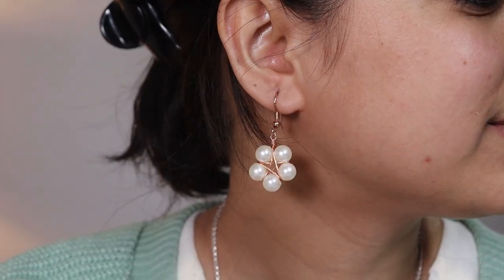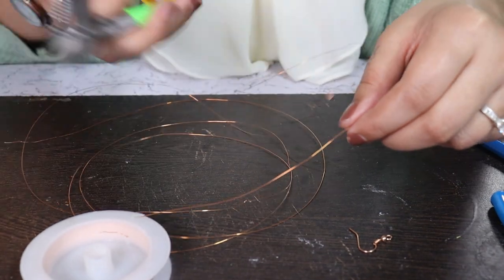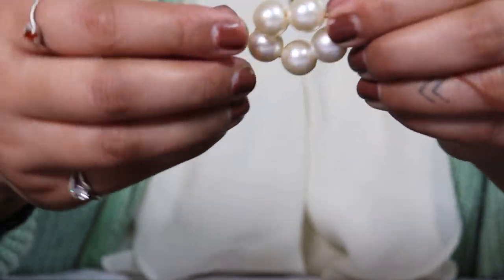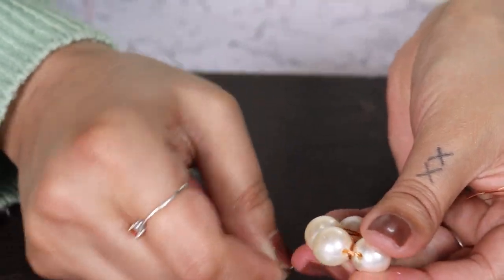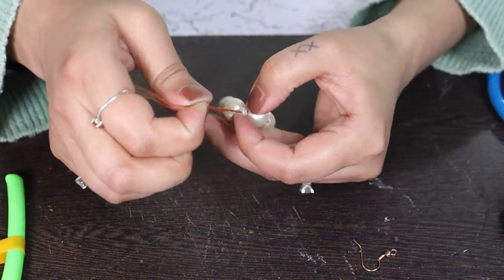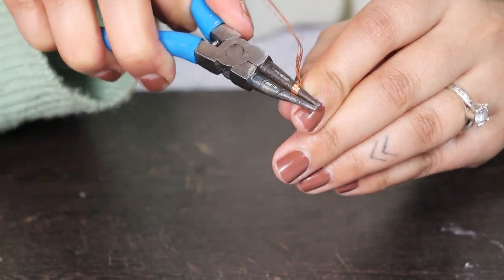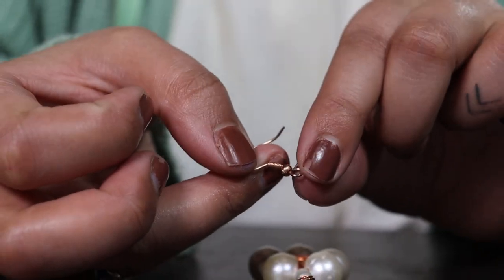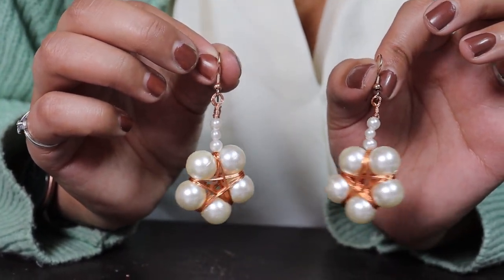DIY Mother's Day Gift Idea | Handmade Earrings | Under $15 Crafts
Mother's Day gifts have to be special for the Lifegiver. If you are planning to give something meaningful to the fashionable mother figure in your life, this DIY gift idea is perfect. You can create these handmade earrings for your mother or mother figure.